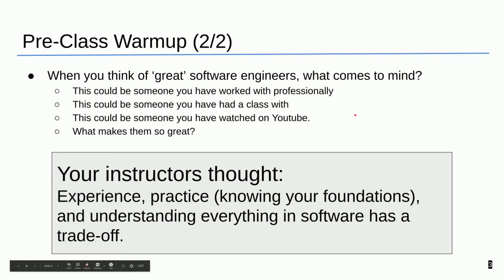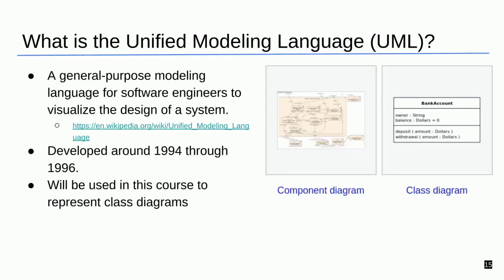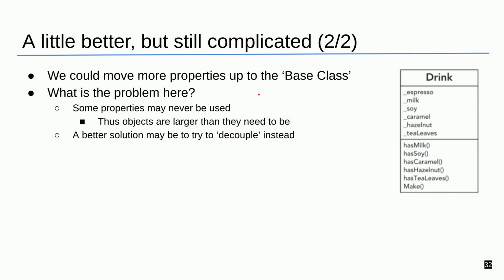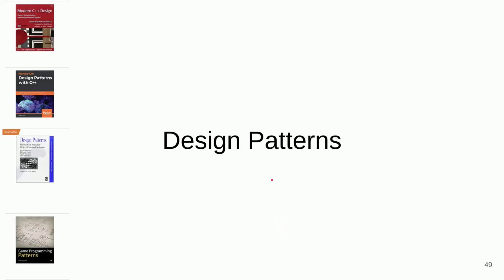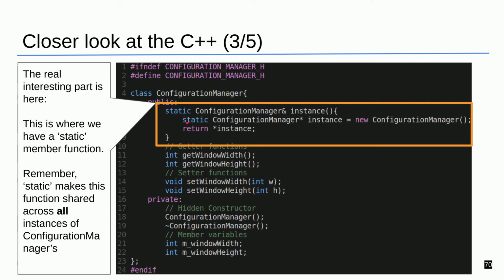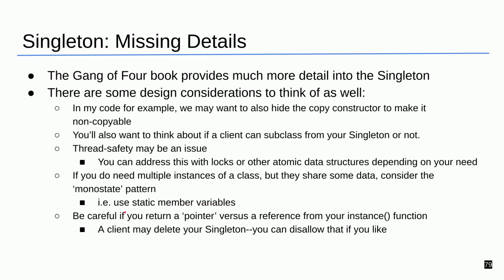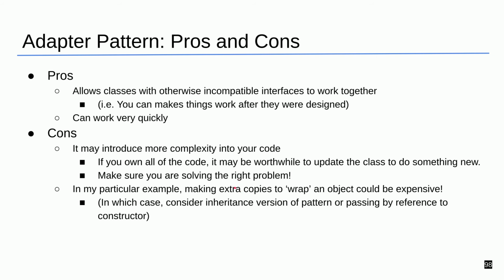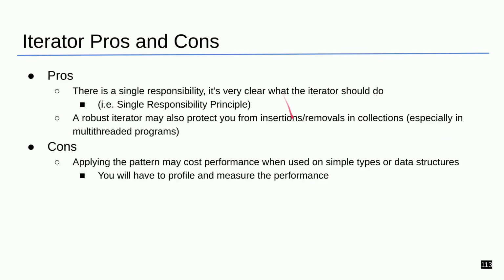Lecture 3 - Design Patterns